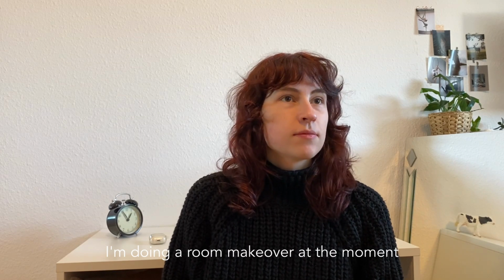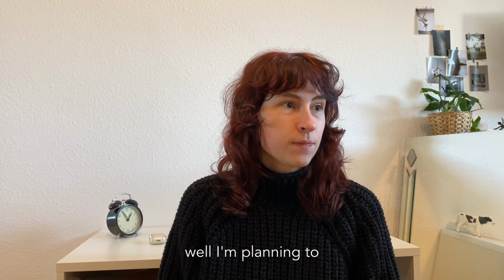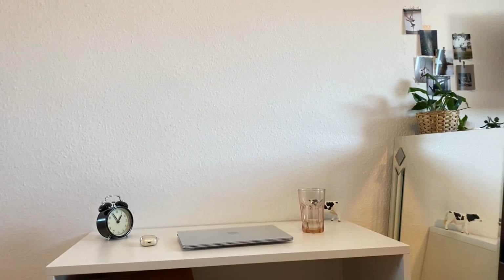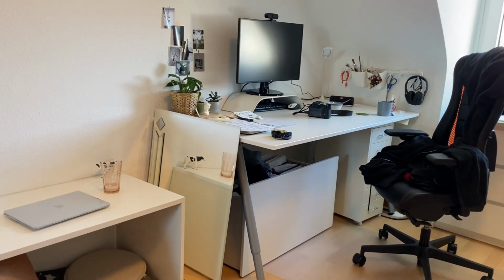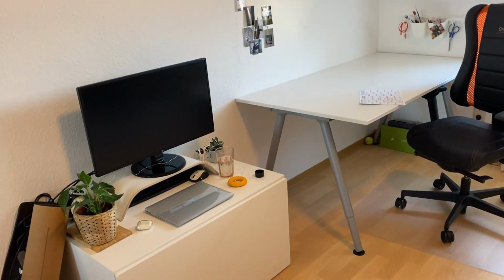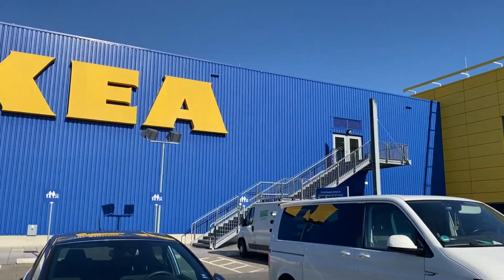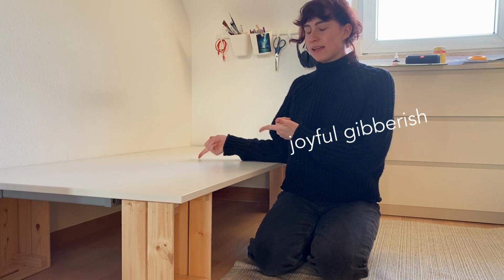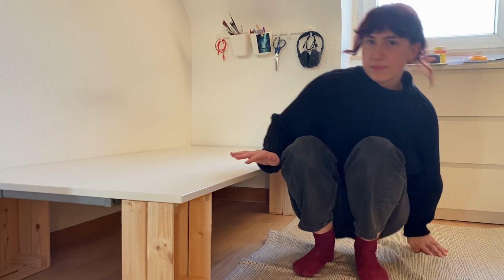Build a minimalist Floor Desk with me.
My first proper video.
Update after some weeks... I am in love and sleeping cause the floor is indeed very comfy sometimes...